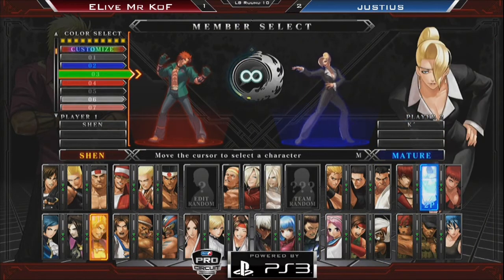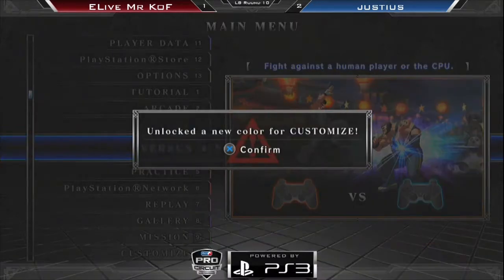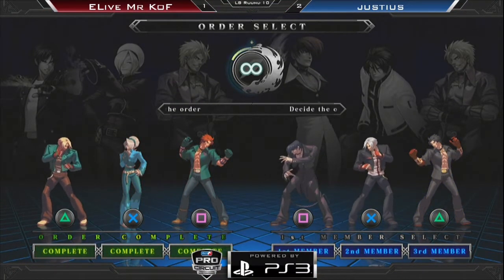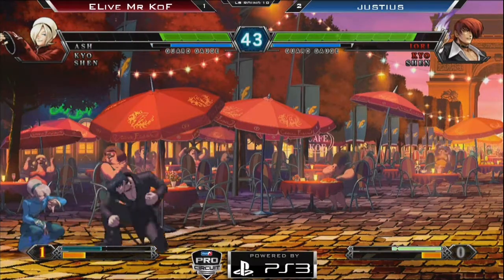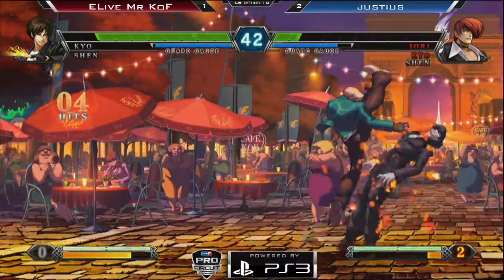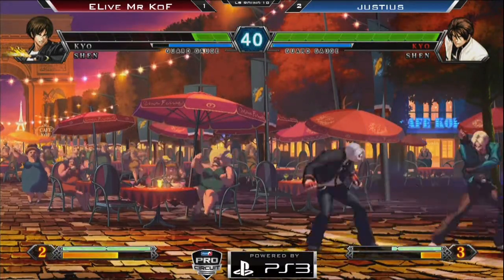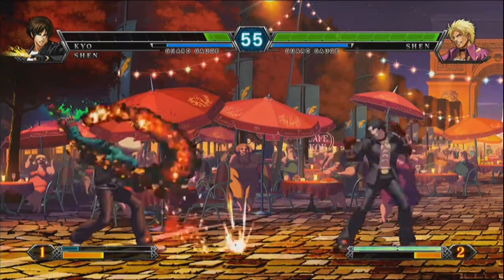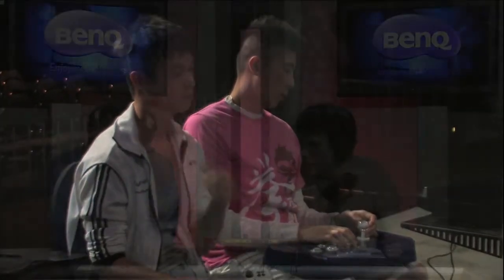WR 5 B - Elive Mr KOF vs Justius - Game 4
WR 5 B - Mr KOF vs Justius - G4